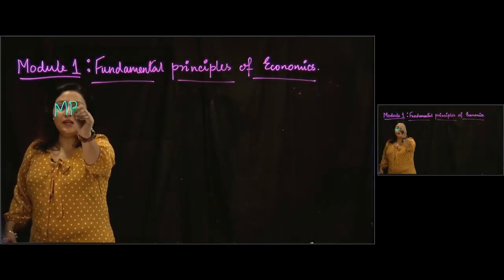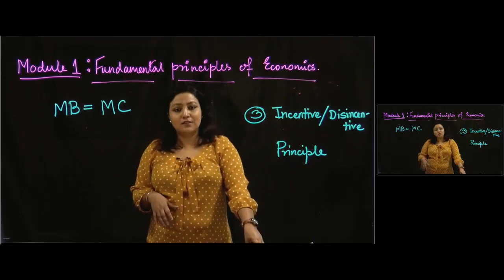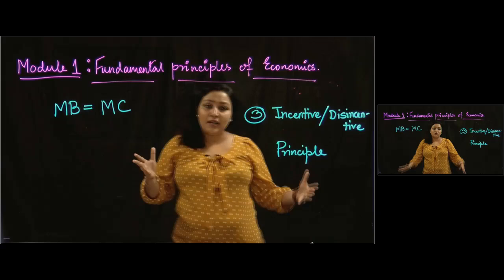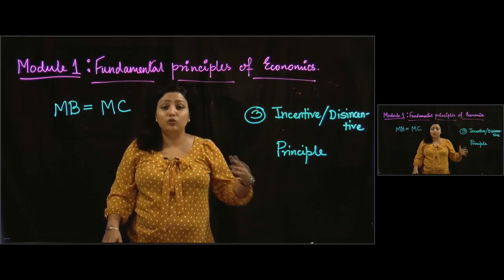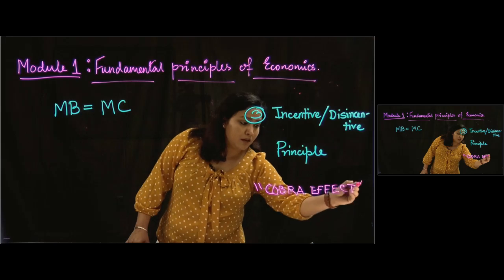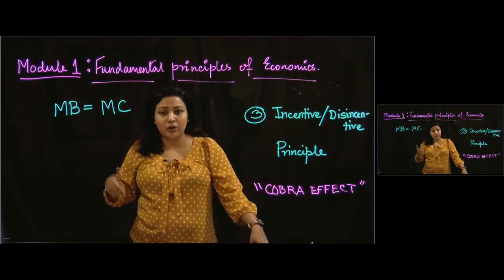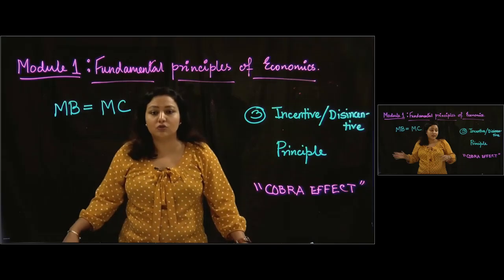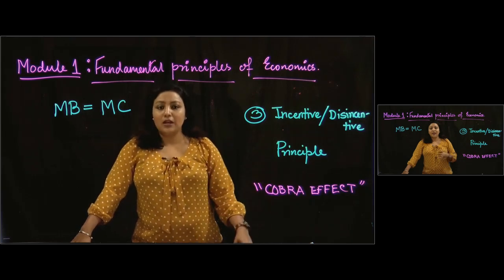Principles of Macroeconomics: Module 1 Unit 1 Video 4 Incentive Principle